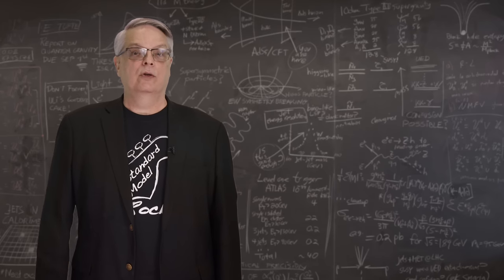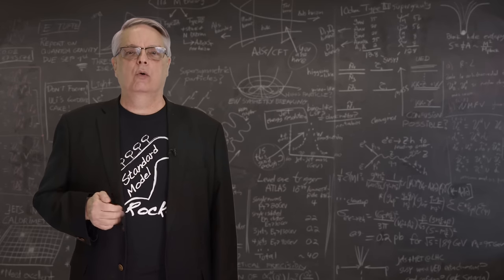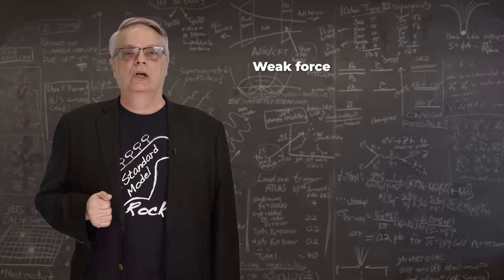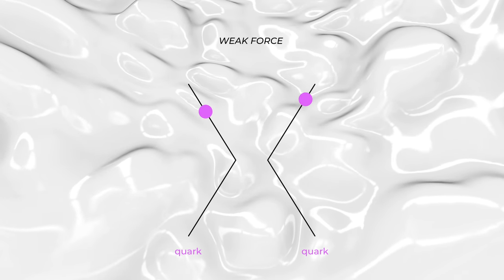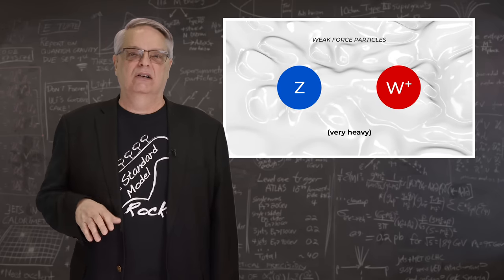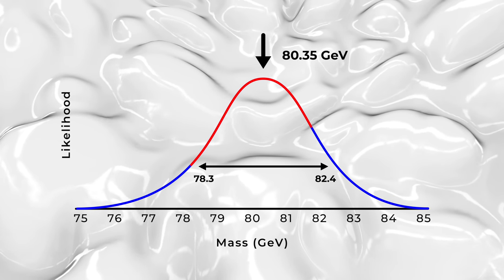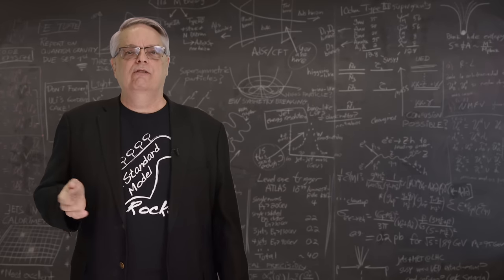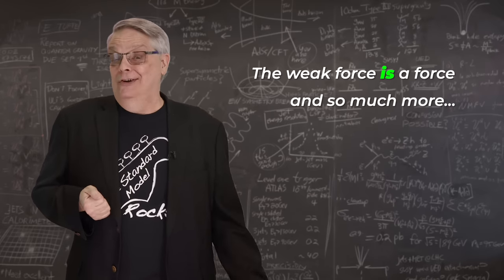Is the weak nuclear force really a force?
The weak nuclear force is often said to be the cause of some forms of radioactivity, but is it a force in the traditional sense? In this video, Fermilab's Dr. Don gives us a deeper dive into how the weak force works. It's a mind-blowing interaction in the subatomic world.